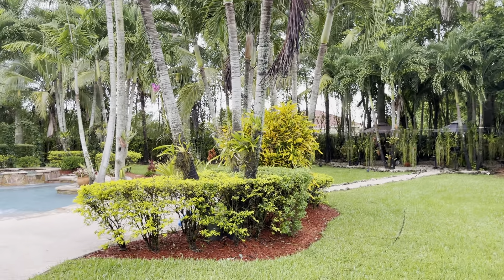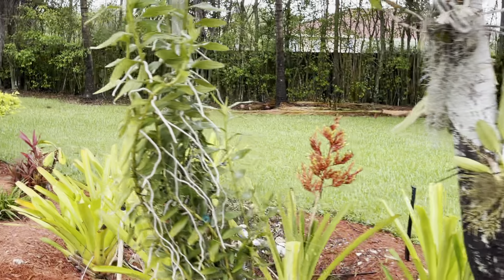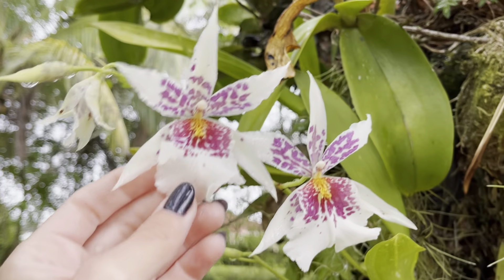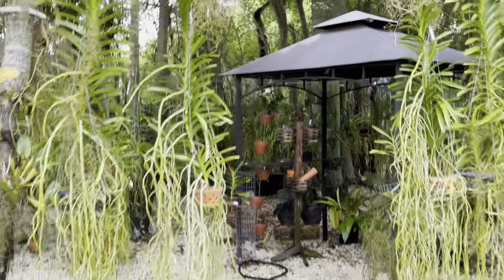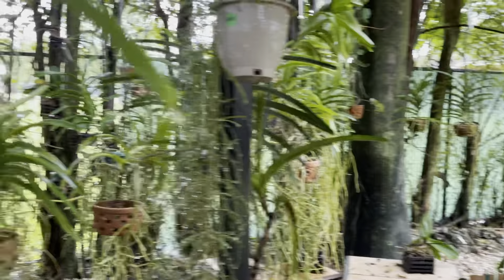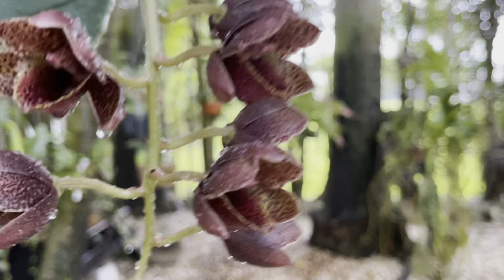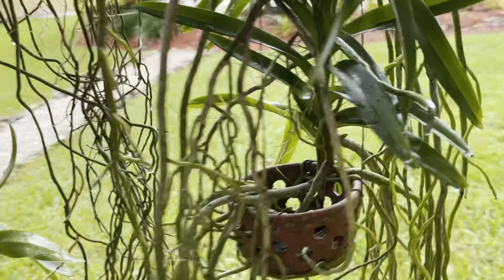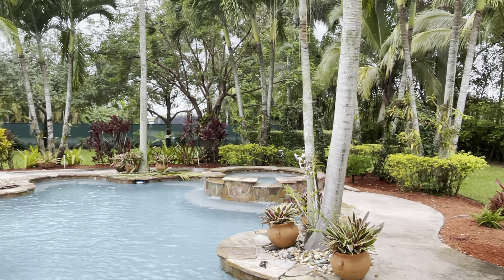Orchid Garden Update, Morning Walk, New Blooms, Orchid Show this Weekend Delray Beach